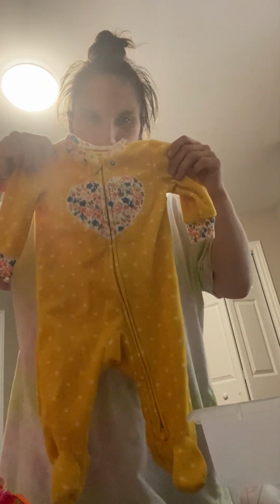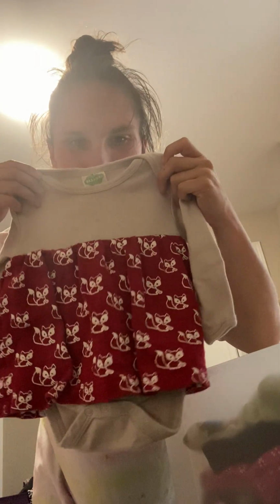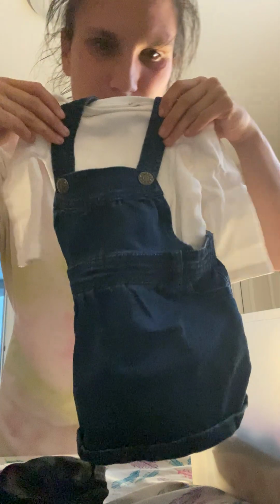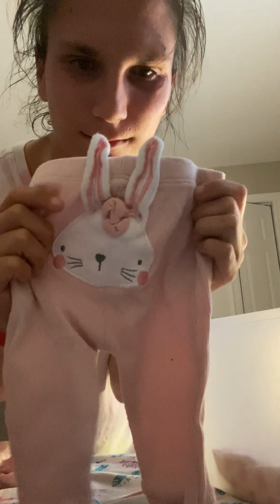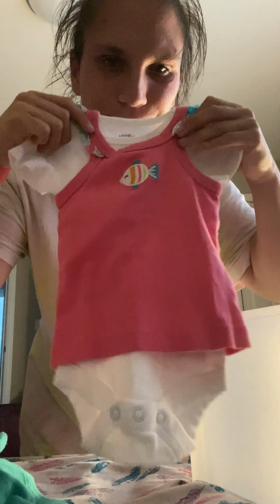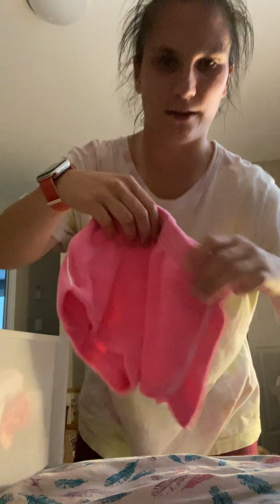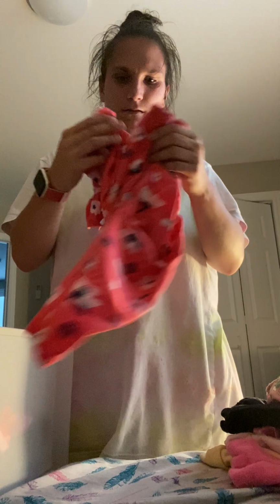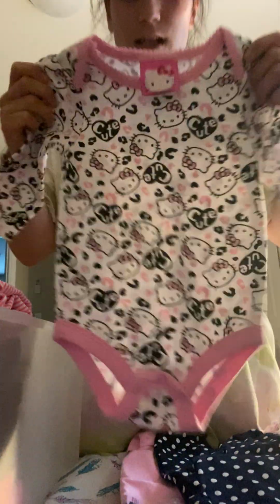Showing my reborn baby clothes for Delaney